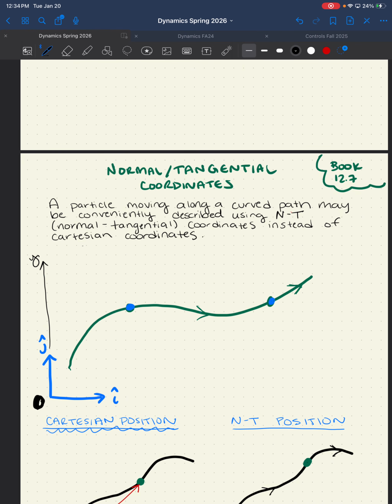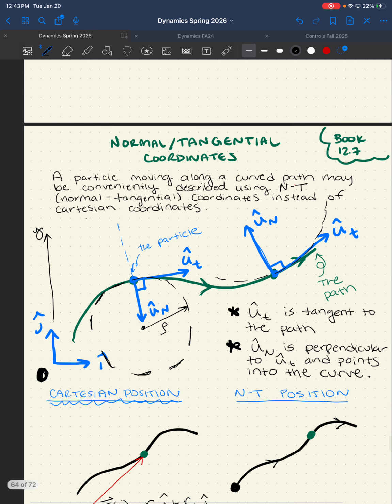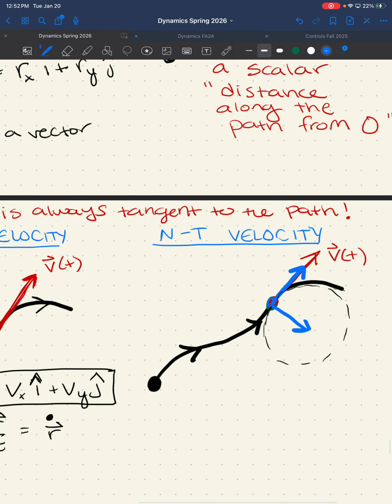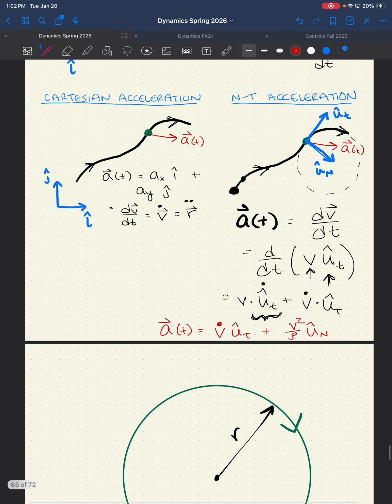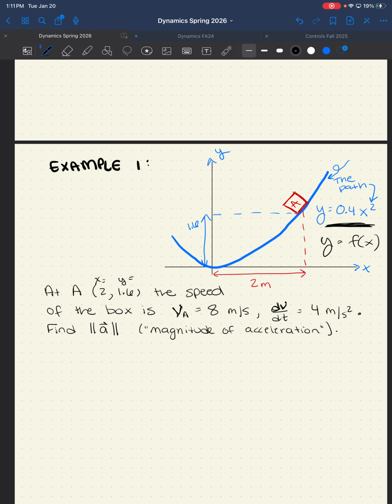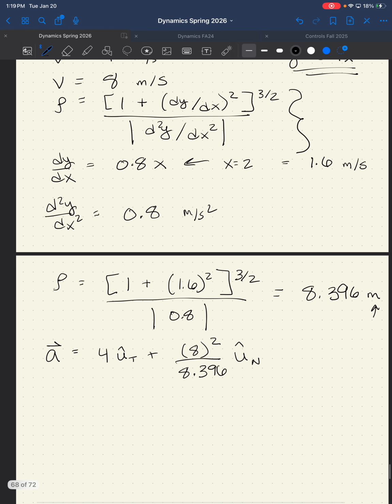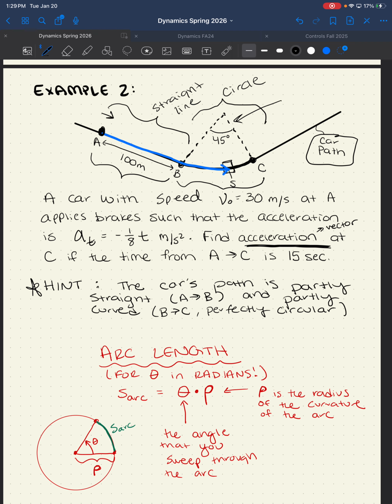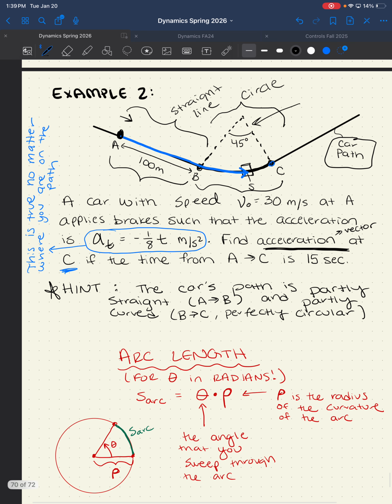Day4_ParticleKinematics_NormalAndTangentialCoordinateSystem